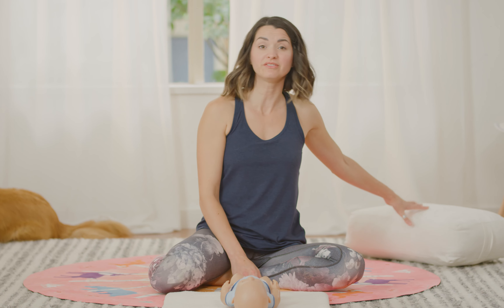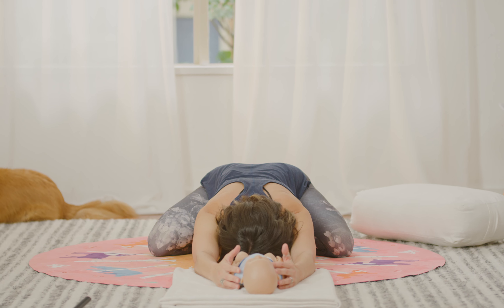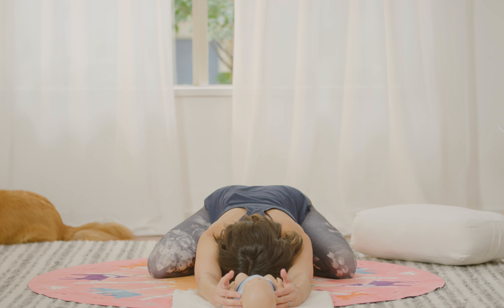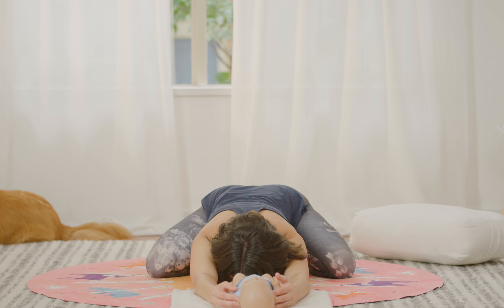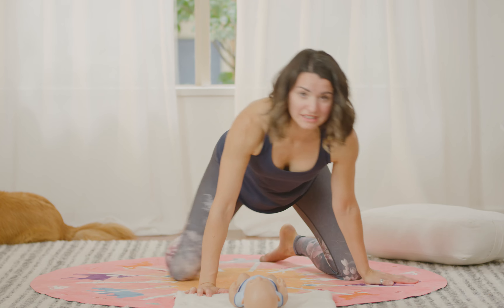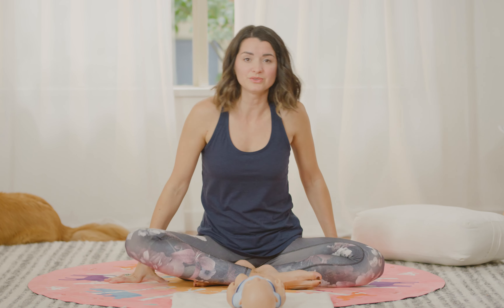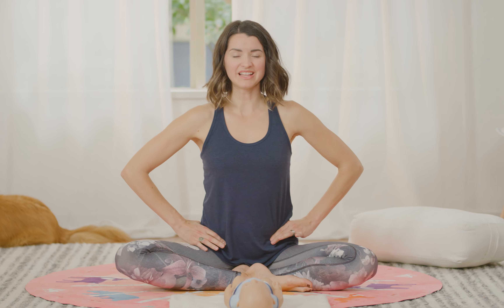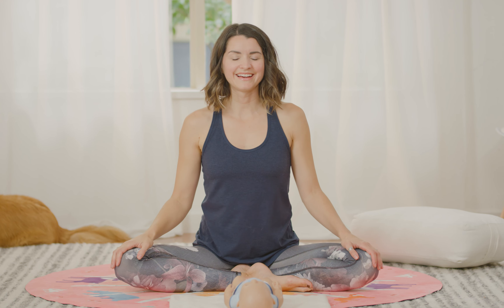Yoga for Mom & Babe - Playful Movements - Kukoon Yoga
This Baby & Me Yoga class is designed for all levels and bodies! Even if you are completely new to the practice, this Hatha Flow will allow you to explore movement alongside baby!

Each class focusses on typical mommy-focussed areas (pelvic floor strengthening, core connection, heart-opening, etc…). It’s our intention to help you “feel strong”, not “get fit”. That said, you will feel the fire in all the right places, getting your body, mind and spirit strong as you navigate through the beyond!

Always listen to your body’s cues, ensuring that you’re moving in a way that feels good for you. Lastly, remember that my cues are suggestions! Take them or leave them. Embrace and celebrate every new stage along this wondrous (and sometimes exhausting) journey through motherhood.
To Bring To Practice:
  - Bolster (or large pillow)
  - Block (or rolled-up blanket/towel)
  - Blanket for baby to lie on
- Yoga Mat by SupportedSoul.com
- Yoga Pants by Bewildher.com